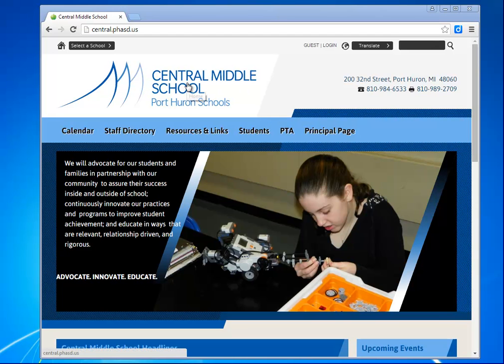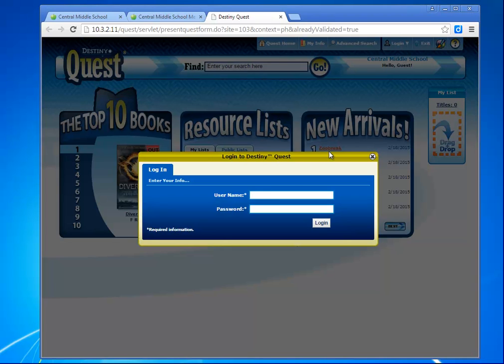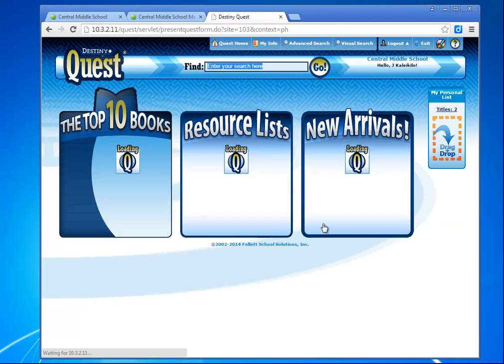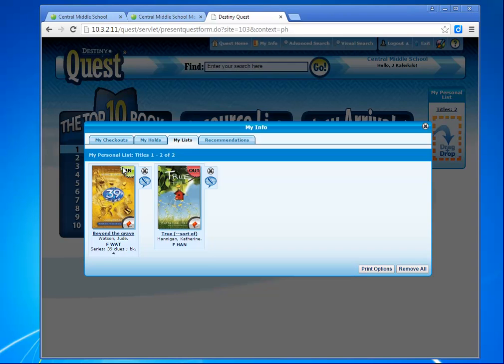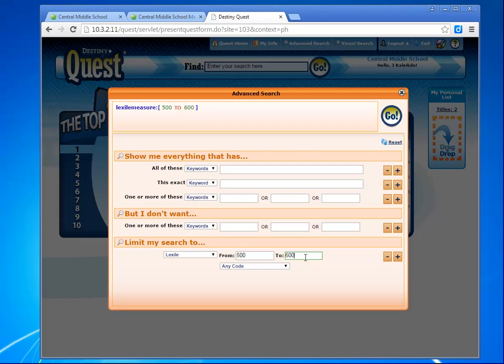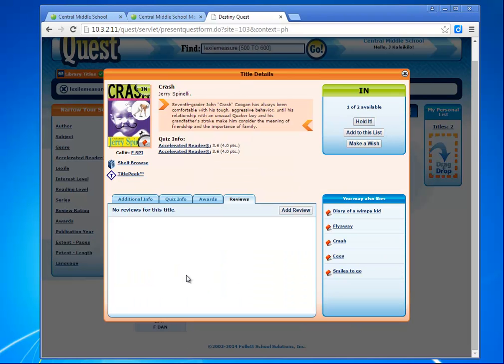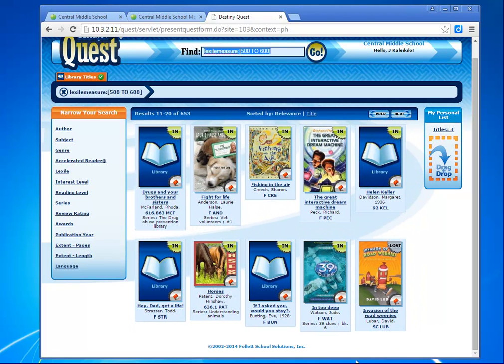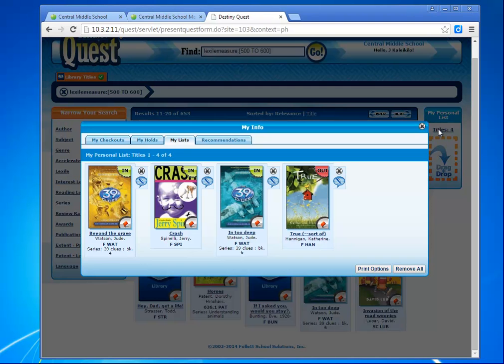Central MS Destiny personal lists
Read In screencast for students.